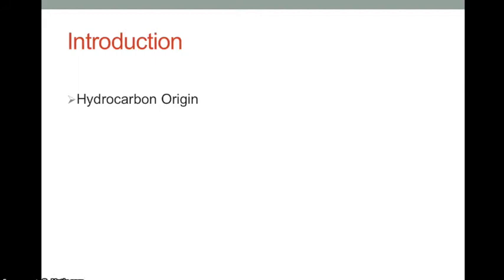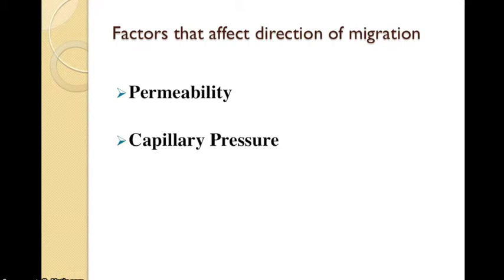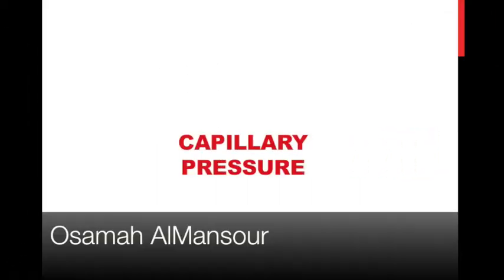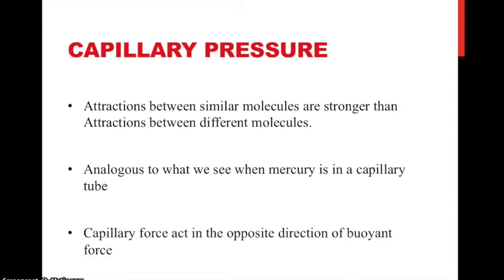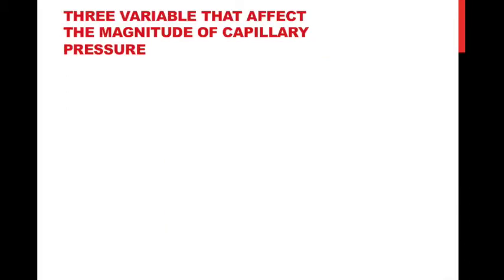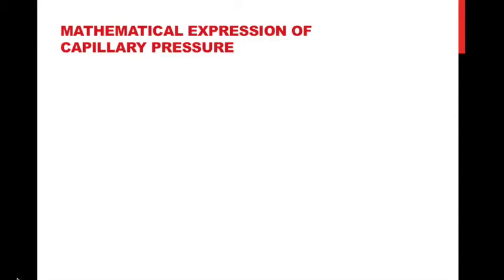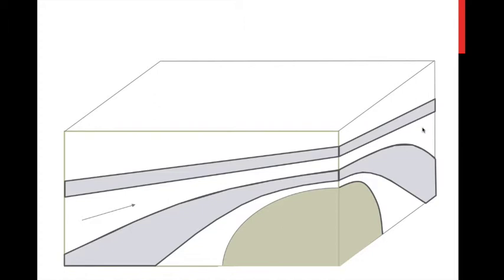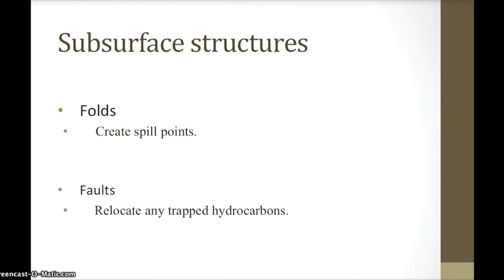Project for 4050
Factors of Fluid Migration